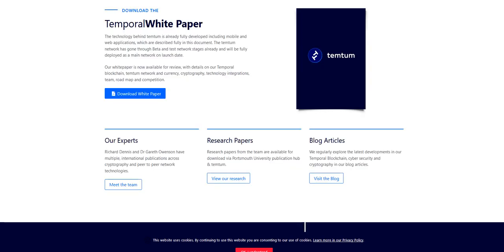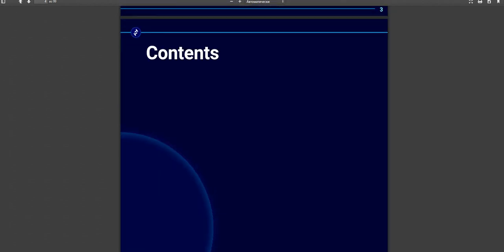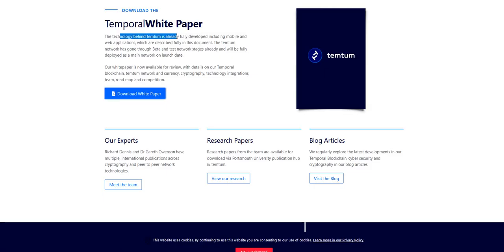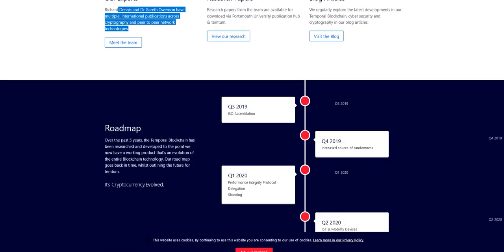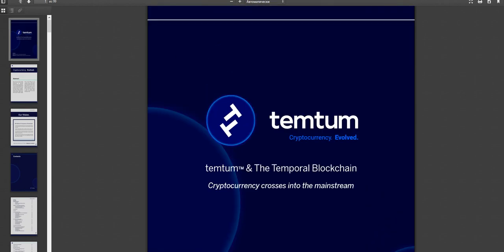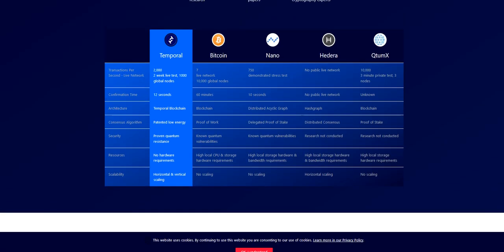Temtum - Cryptocurrency passes into the mainstream Part 2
Author
Btt name: cryptolord2077
ERC 20: 0x6b64FAC0FDEfaC6f41642bF965260cA460f3a5B0